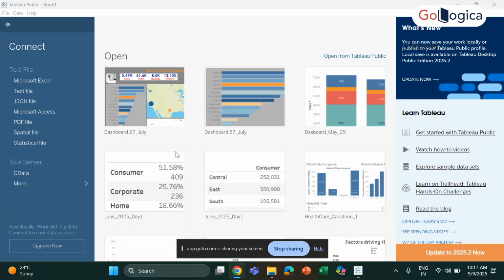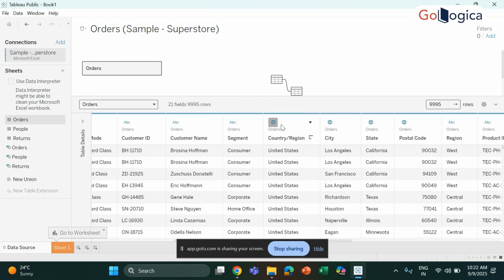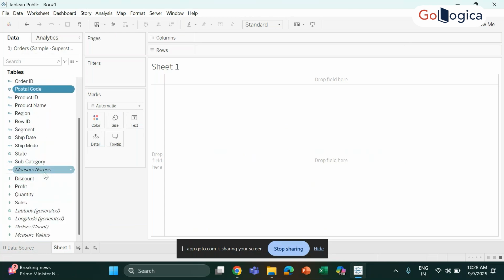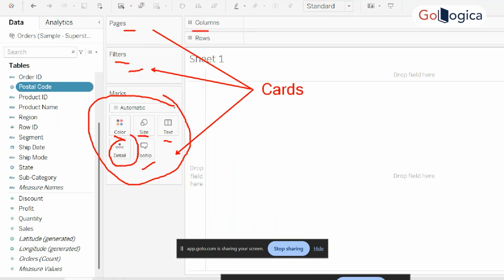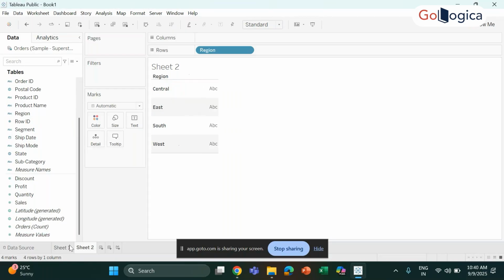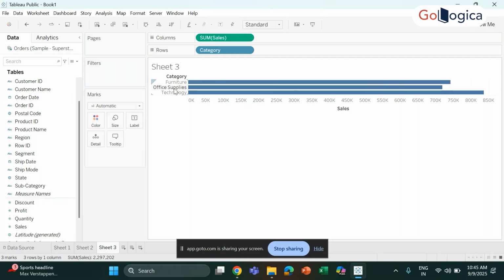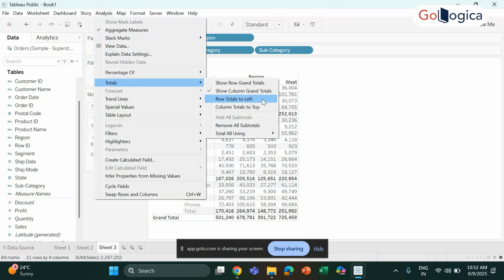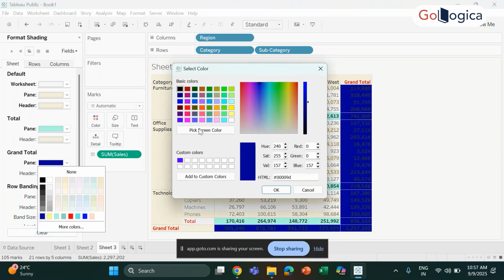Learn Tableau in 30 Minutes | Complete Tableau Tutorial for Beginners (2026) | GoLogica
🚀 Learn Tableau in 30 Minutes with this Complete Tableau Tutorial for Beginners (2026)!

Want to become a Data Analyst, Tableau Developer, or Business Intelligence Professional? This beginner-friendly Tableau tutorial teaches you how to create interactive dashboards, connect data sources, and build powerful visualizations using one of the world's most popular Business Intelligence tools.

Whether you're a student, Data Analyst, Business Analyst, Software Engineer, Data Scientist, or IT professional, this step-by-step tutorial will help you build practical, job-ready Tableau skills.

✅ Tableau Architecture & Key Features
✅ Tableau Desktop, Tableau Server & Tableau Cloud
✅ Connecting Tableau to Excel, SQL & Other Data Sources
✅ Creating Interactive Charts & Dashboards
✅ Data Visualization Best Practices
✅ Tableau Career Opportunities & Certification Roadmap

Tableau is widely used by leading organizations such as Amazon, Deloitte, Accenture, IBM, Capgemini, Cognizant, Infosys, TCS, PwC, EY, and Wipro. Learning Tableau can open opportunities for roles like:

✔ Data Analyst
✔ Tableau Developer
✔ Business Intelligence Developer
✔ Reporting Analyst
✔ Business Analyst
✔ Data Visualization Specialist

 Why Choose GoLogica?

⭐ Real-Time Projects & Hands-on Assignments
⭐ Industry-Expert Trainers
⭐ Certification Guidance
⭐ Interview Preparation
⭐ Career Support & Job Assistance

💬 Comment "TABLEAU" to receive the **FREE Course Syllabus, Demo Session, and Learning Roadmap.

👍 If you found this tutorial helpful, Like, Share, and Subscribe to GoLogica for more tutorials on Tableau, Power BI, SQL, Python, AWS, Azure, Salesforce, SAP, Oracle, AI, DevOps, Cybersecurity, and Data Engineering.